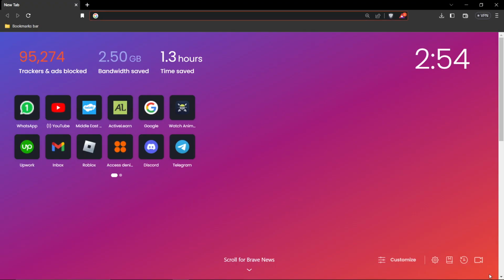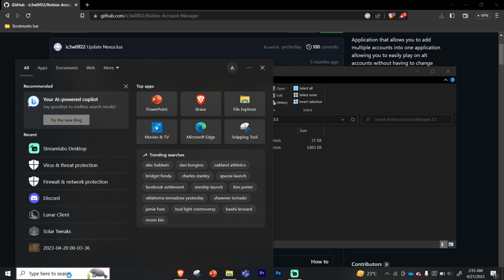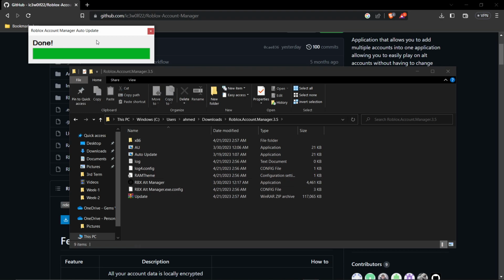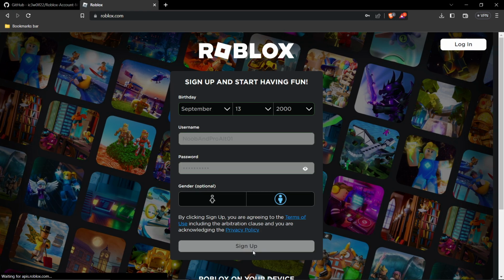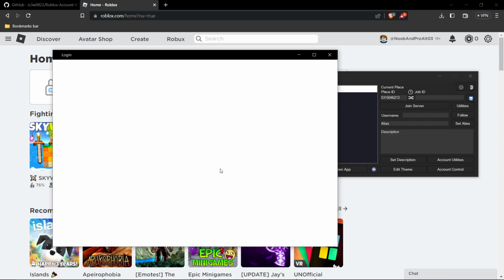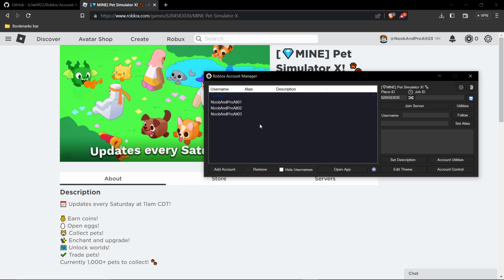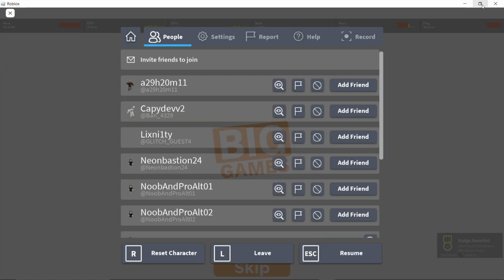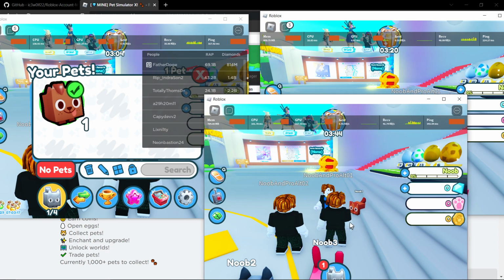How To Open Multiple Roblox Games At Once (Roblox Tutorial)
In this video I show you How To Open Multiple Roblox Games At Once (Roblox Tutorial)

how to have multiple roblox accounts open at once